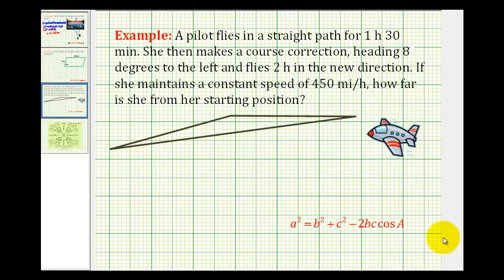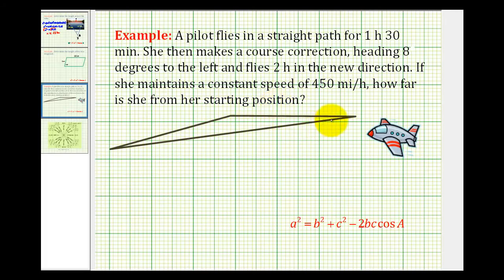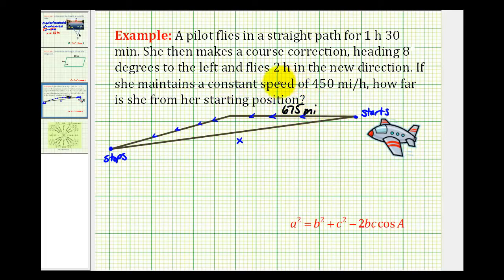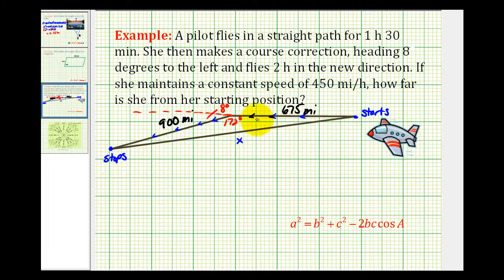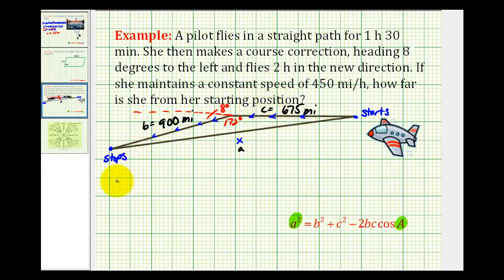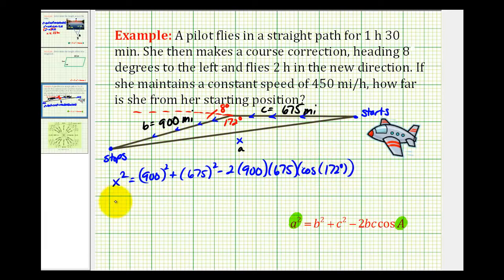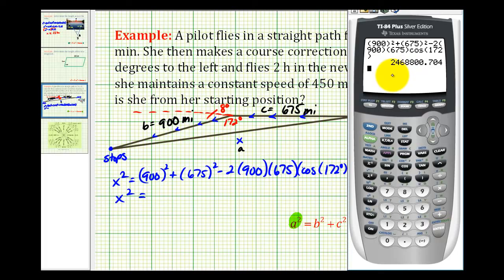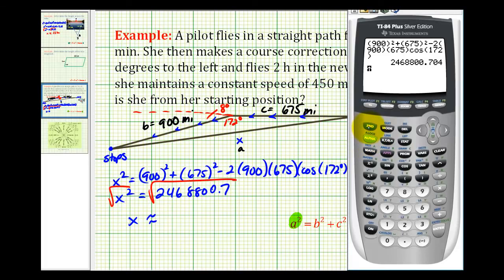146 10 2c Law of Cosines Distance of Flight